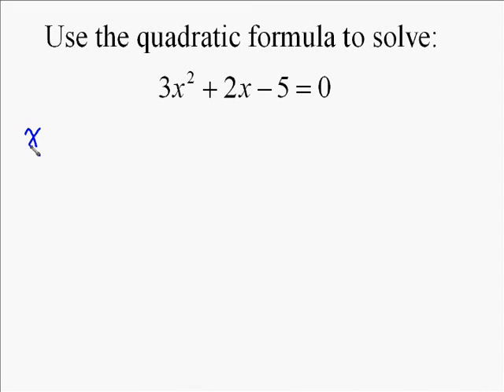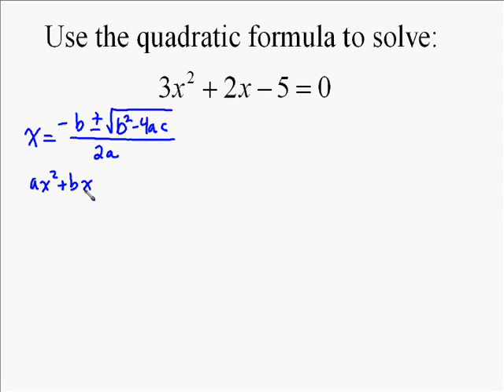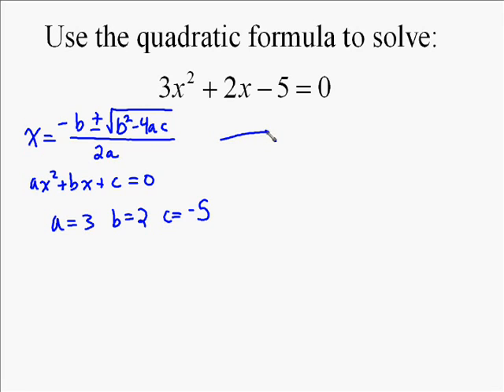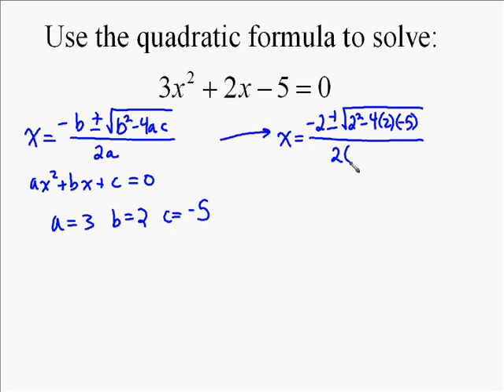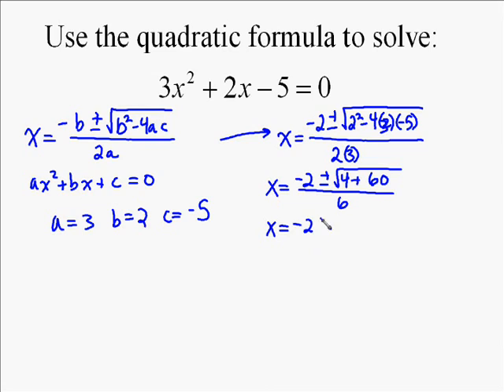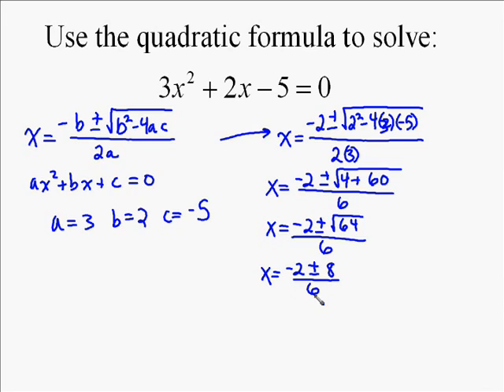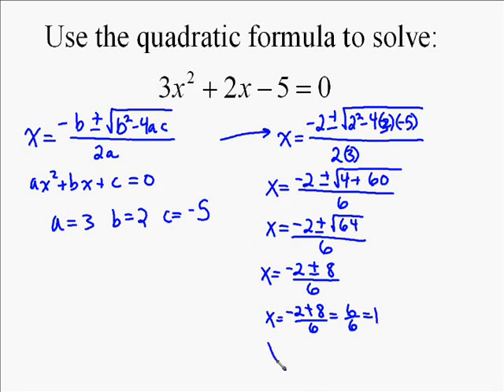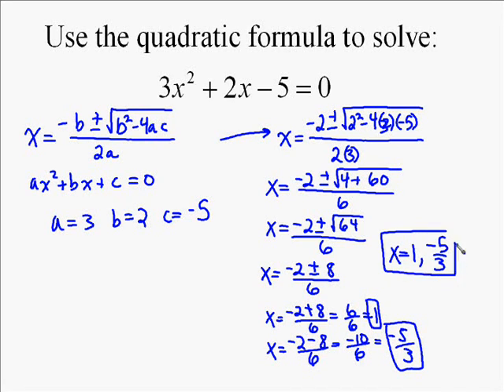A19.12 Using the Quadratic Formula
the following is an example of how to solve a quadratic equation using the quadratic formula.